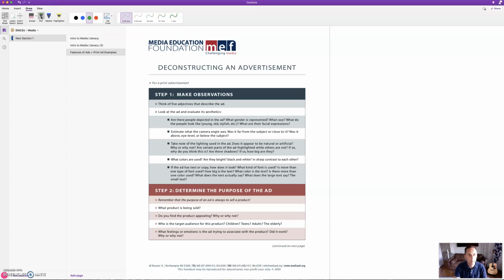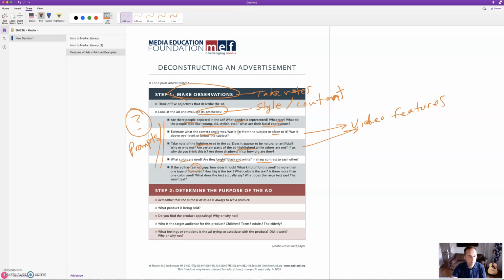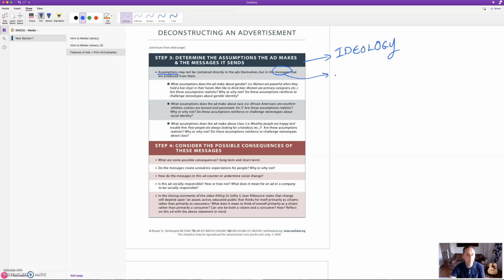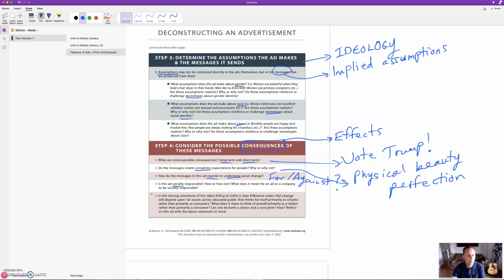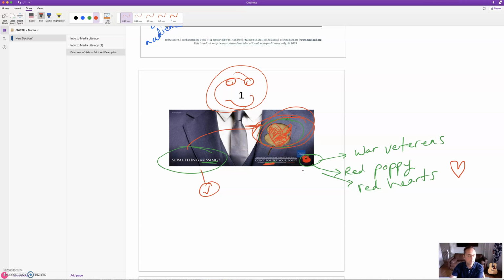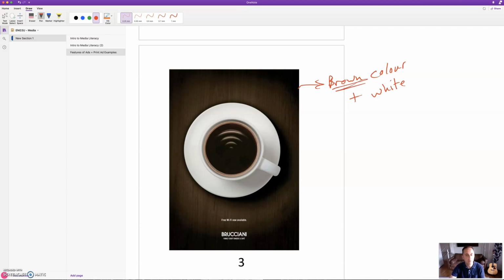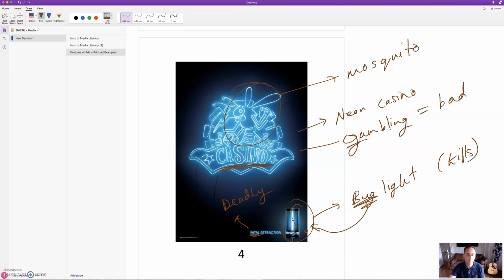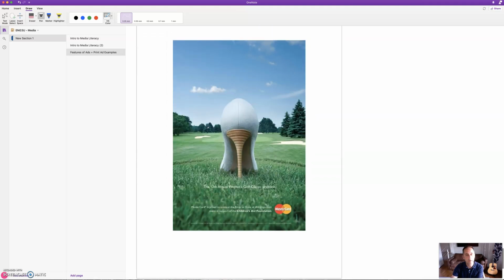Intro to Media Literacy - LESSON 7 - Deconstructing Ad Examples (Purpose, Assumptions, Consequences)